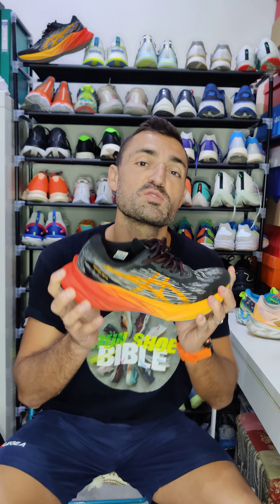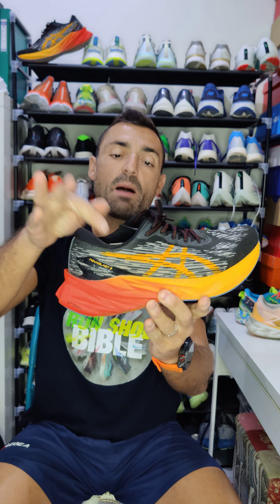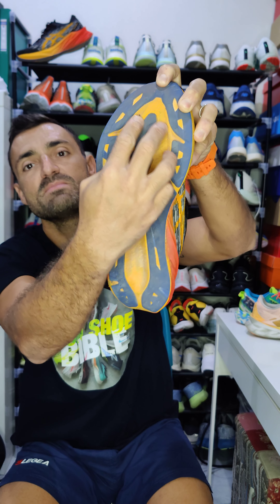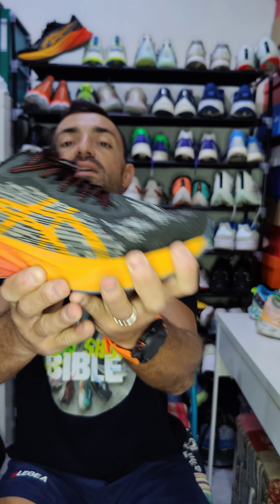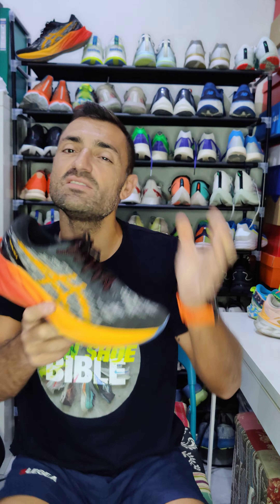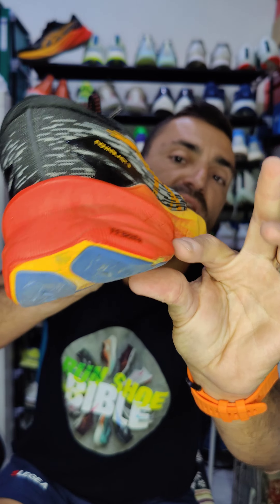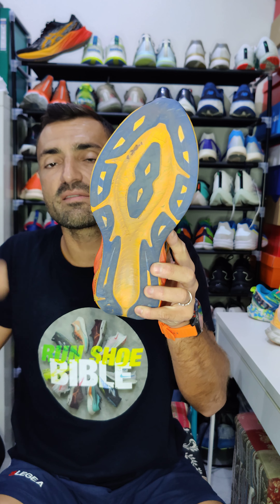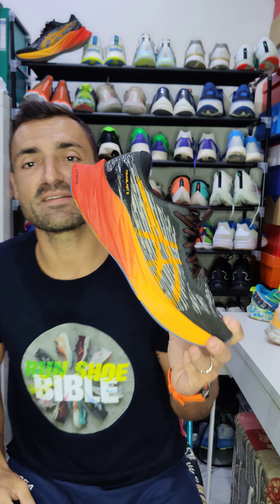Asics Novablast 3 full review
Asics Novablast 3 review
Running Shoes
Run-Shoe-Bible